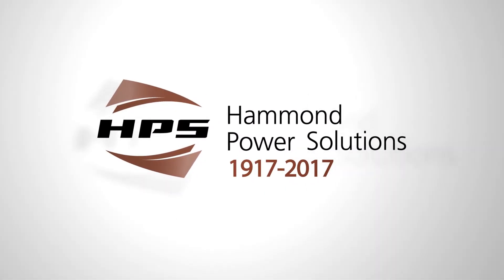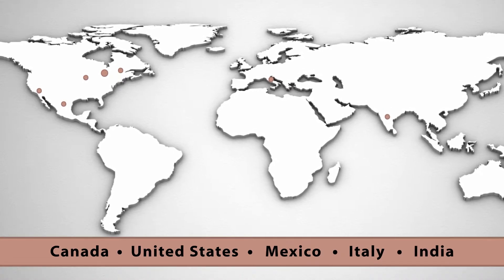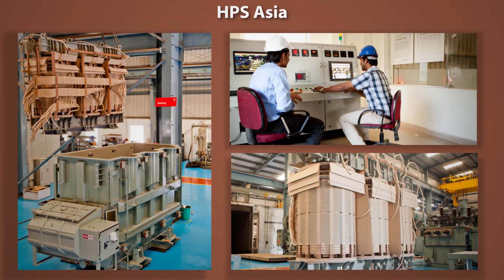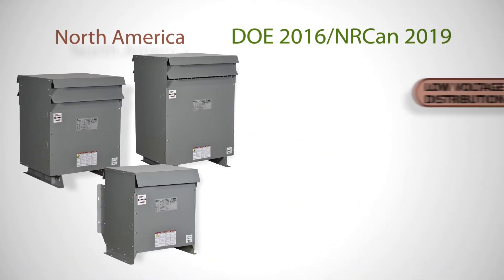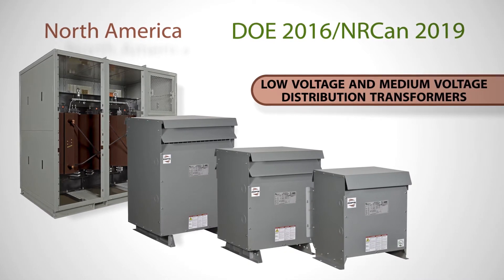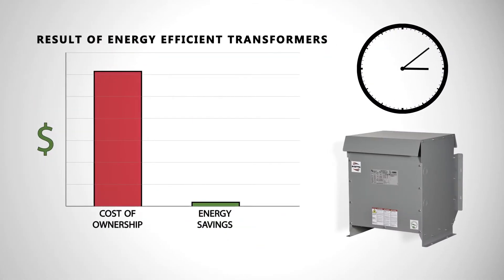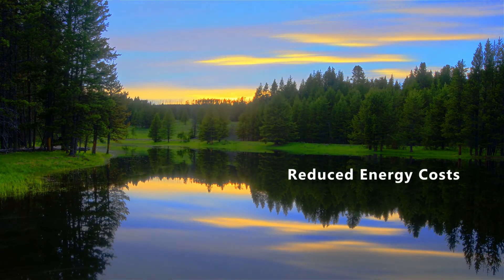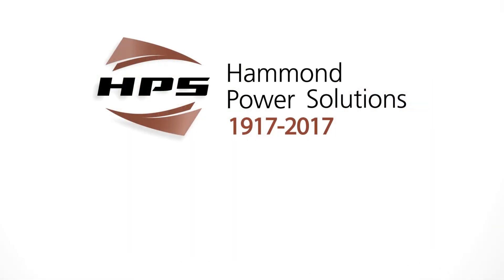Hammond Power Solutions (HPS) Energy Efficient Products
Learn about the different energy efficient products that HPS offers globally, and how these products benefit both the environment and consumers! For more information about our products, please